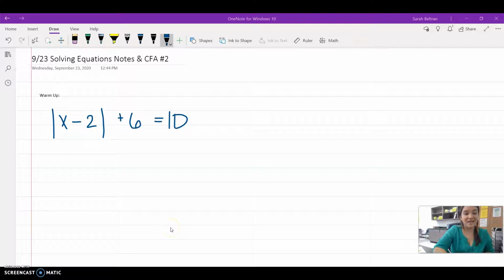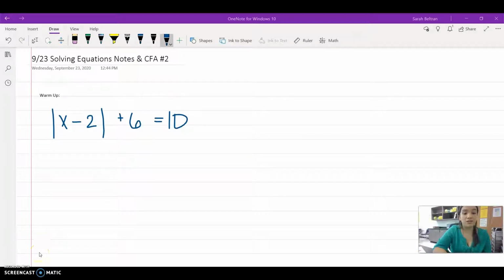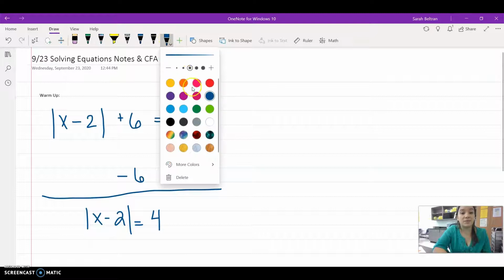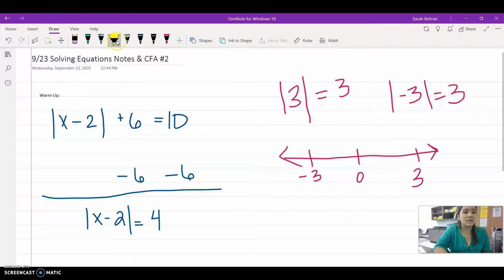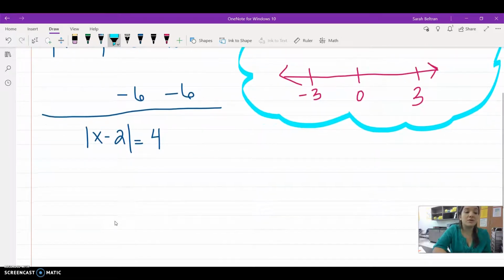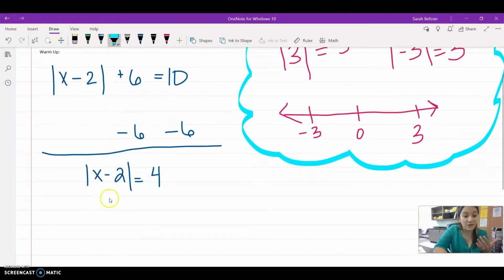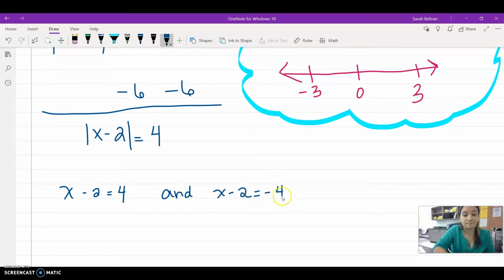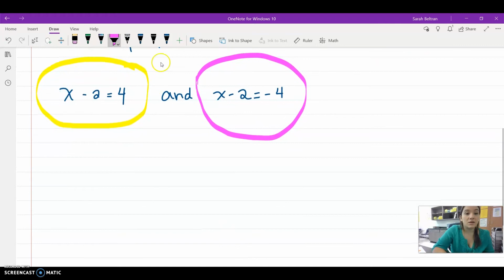9/23 Algebra 1 Warm up Absolute Value Equations